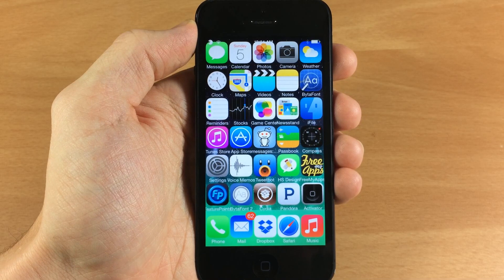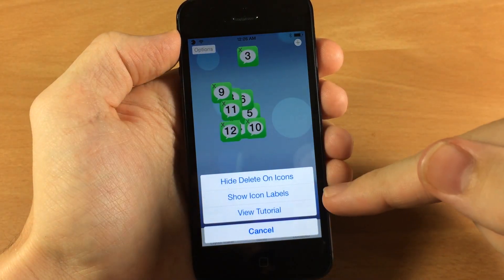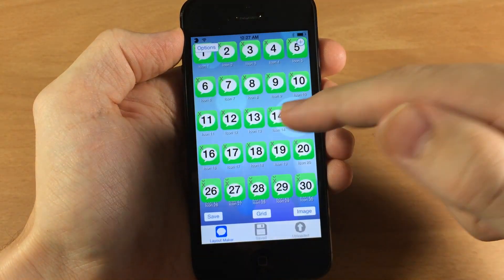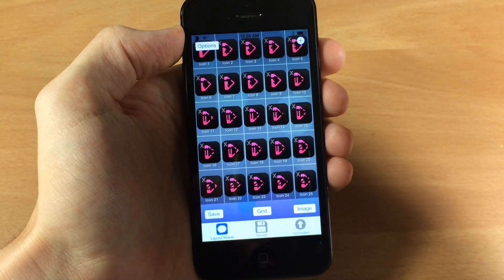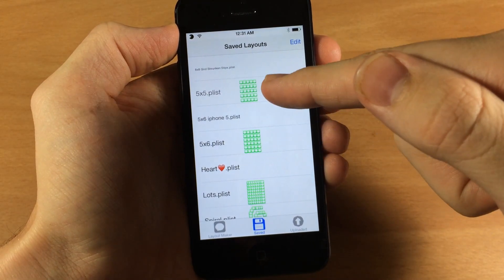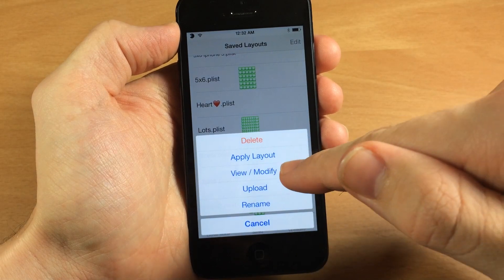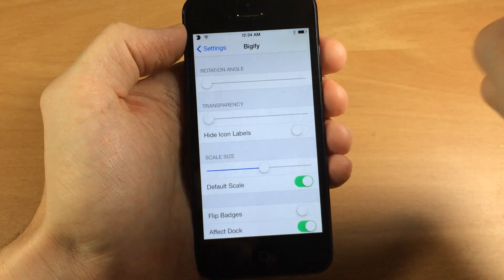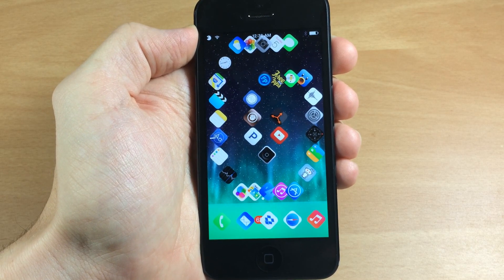HomescreenDesigner iOS 7 Jailbreak Tweak: Hands-on - iPhone Hacks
HomescreenDesigner gives you the ability to create unique layouts for each page of your springboard.  You can make multiple layouts and use them now or keep them for future use.  You can also download themes made by other users from the "Upload" tab.